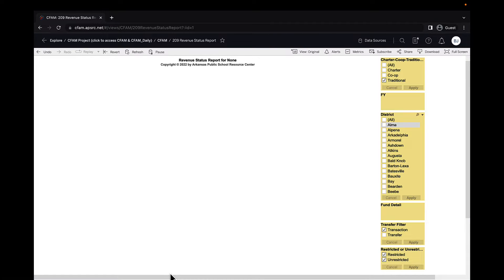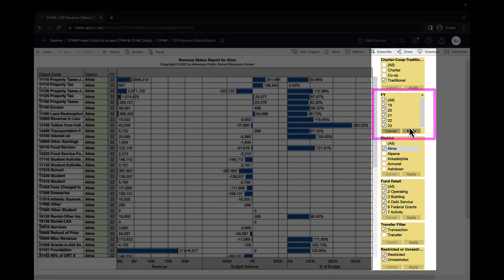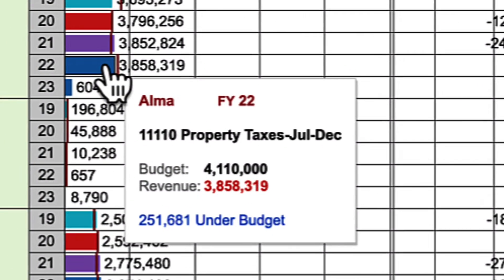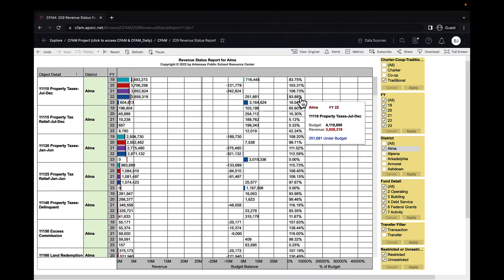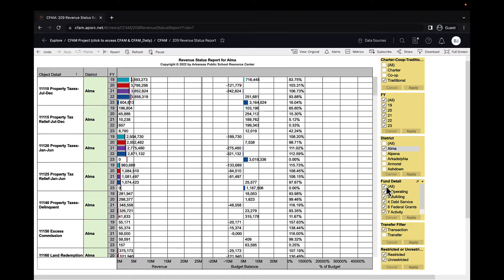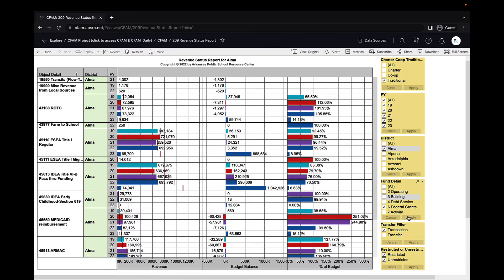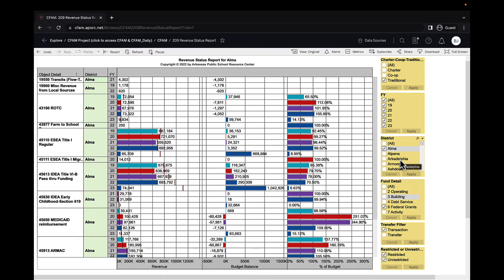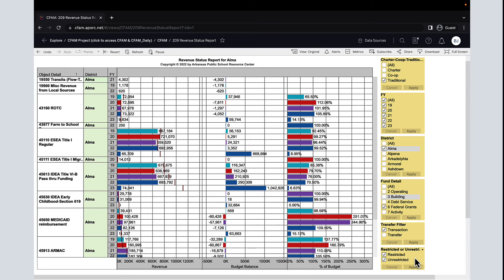CFAM 209 - Revenue Status Report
APSRC's CFAM Developer, Kendal Wells, demonstrates how CFAM 209 can help schools monitor and analyze their revenue.

CFAM is a Financial Analysis tool available to Arkansas K12 schools through the Arkansas Public School Resource Center (APSRC).